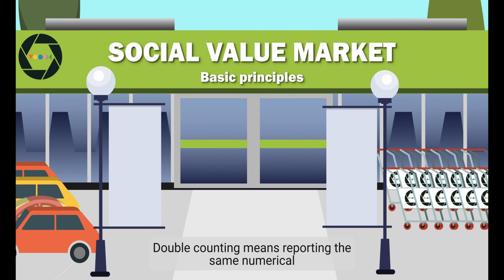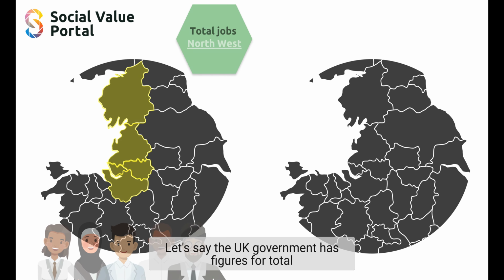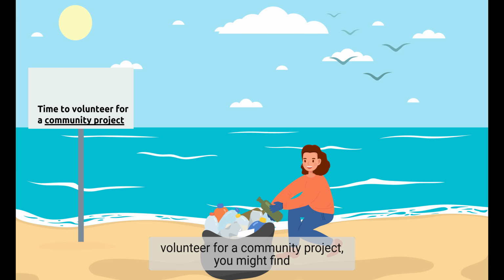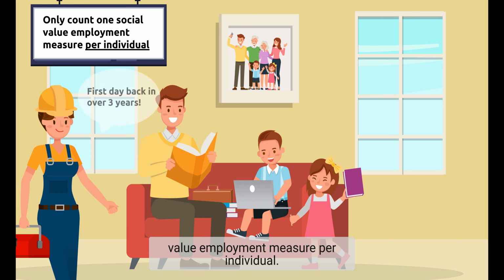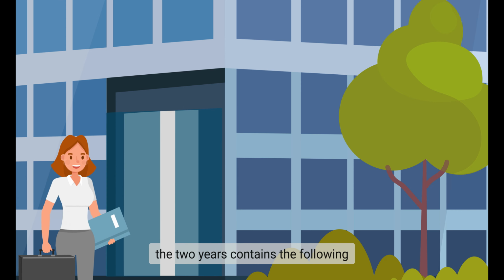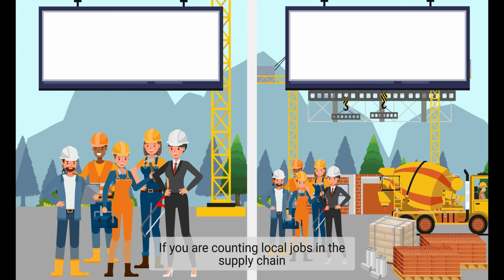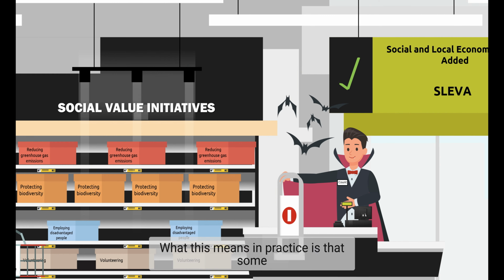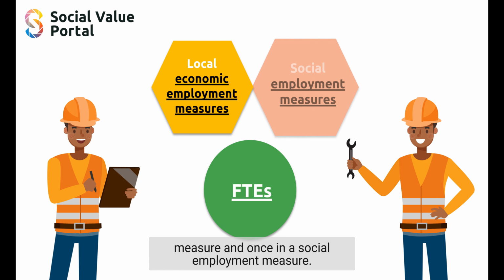National TOMs - Rule 8: don't double count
‘Double counting’ means reporting the same numerical data twice when it shouldn’t be - because reporting it twice overstates the overall result.